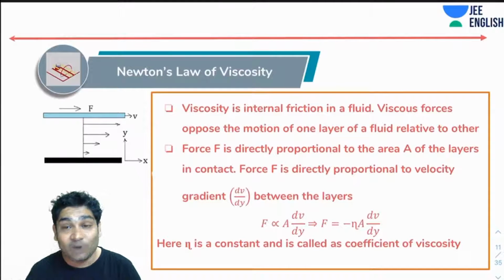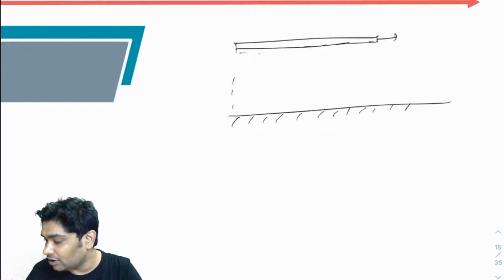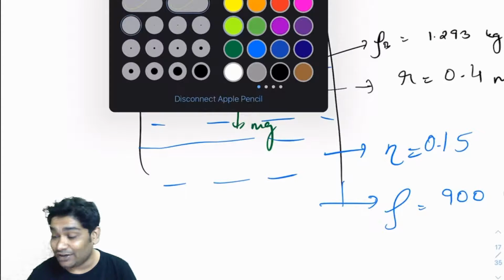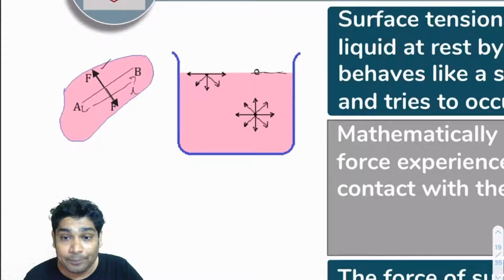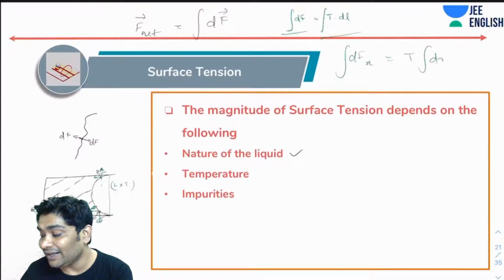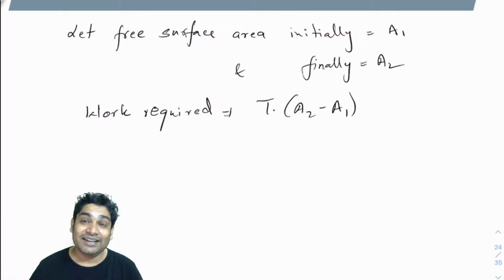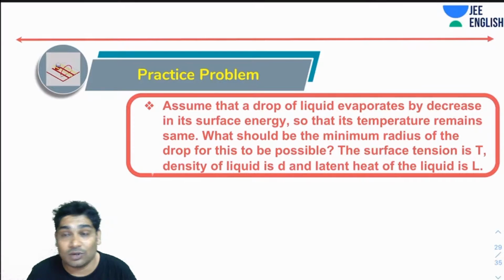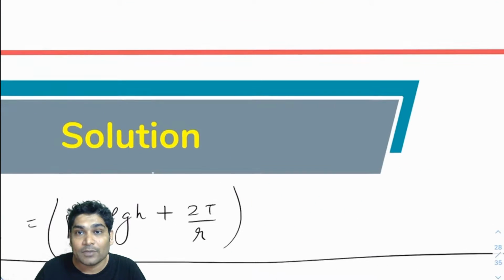Fluid Dynamics | Fluids - 5 | JEE 2020 | Unacademy JEE English | Physics | Rohit Dixit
Unacademy JEE English brings you a Physics session to prepare you for JEE Mains 2020. In this session, Rohit Dixit will be discussing the concept of Fluids with emphasis on Fluid Dynamics and tips & tricks to solve questions and will help you revise the topic according to JEE Mains 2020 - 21. Watch this video to know some of the best shortcuts to solve JEE Mains question paper.

Unacademy Subscription Benefits:

1. Learn from your favorite teacher
2. Dedicated DOUBT sessions
3. One Subscription, Unlimited Access
4. Real-time interaction with Teachers
5. You can ask doubts in a live class
6. Limited students
7. Download the videos & watch offline